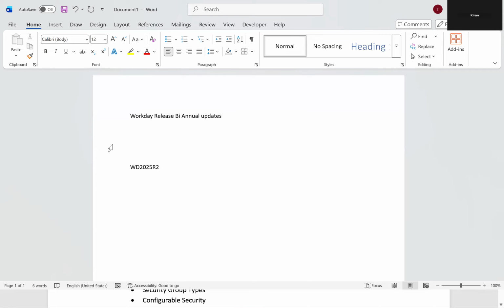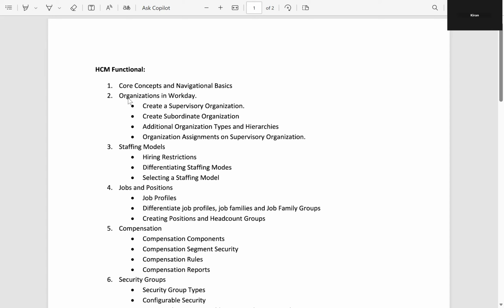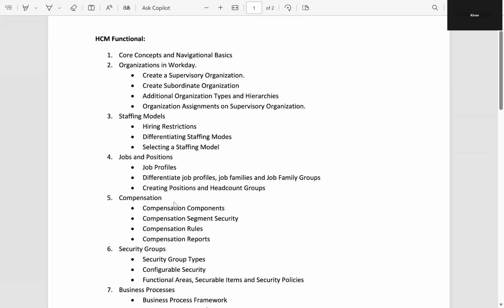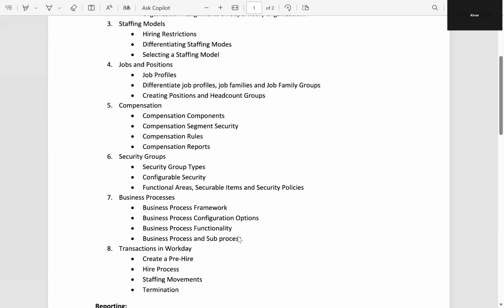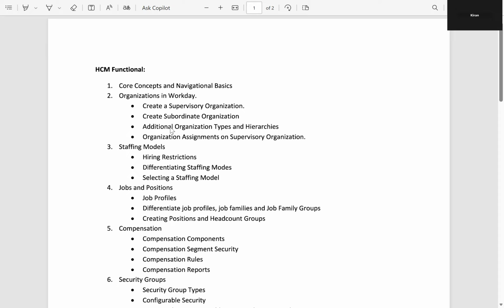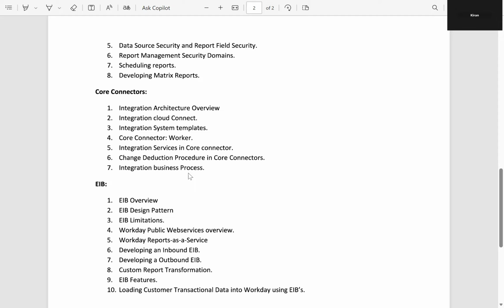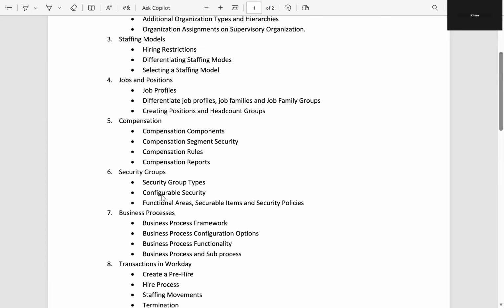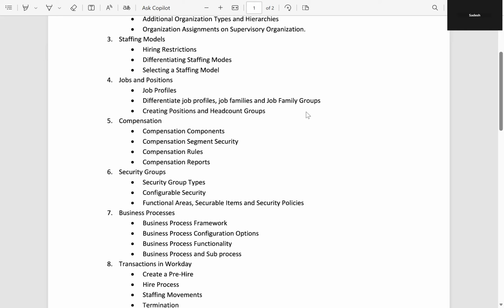Workday Training With Job Guaranty For Beginners - Workday Free Course Videos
Rk Workday Training Provide The best quality online training course by industry 14+ years experts. They provide good training and support and 24*7 practice access. We provide interview support, mock interview, job assistance, certified Materials, job support and more...